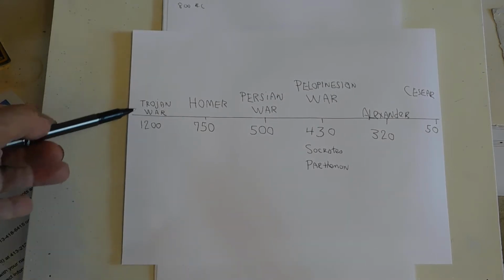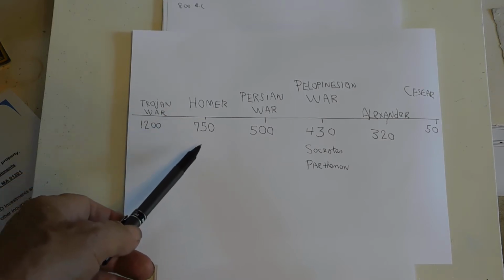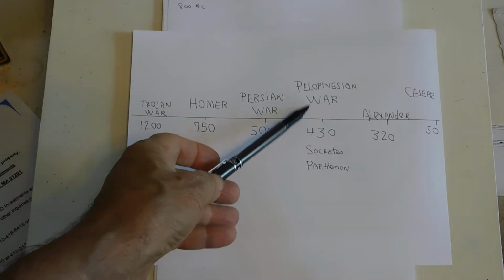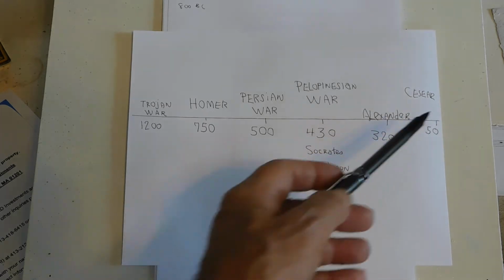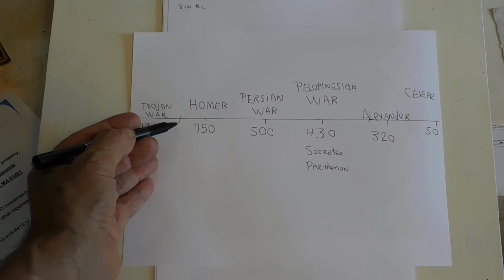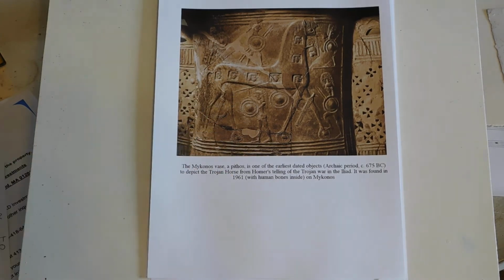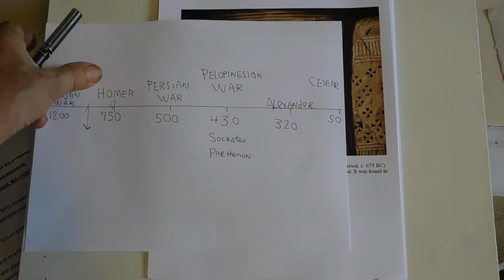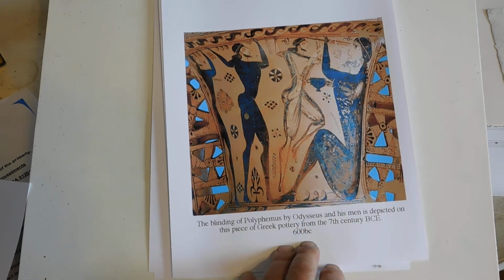2. Art of the Ancient Greeks, the Odyssey on Pottery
The video discusses the evolution of the imagery on Greek pottery from the earliest examples in 700 B.C. down to the Golden Age circa 400.